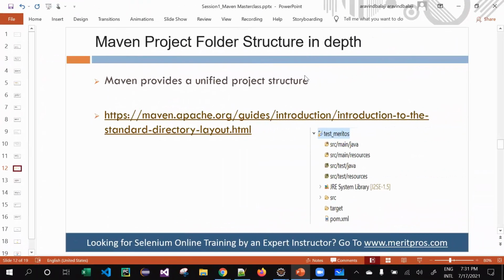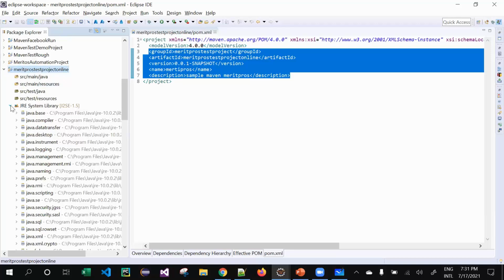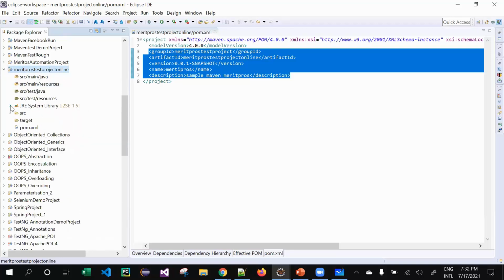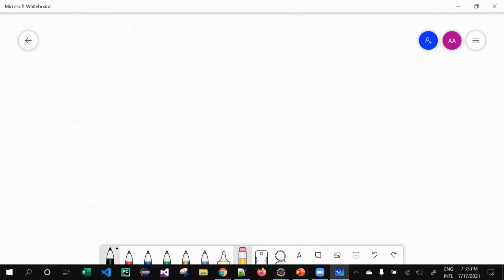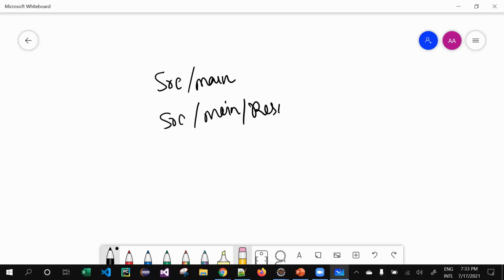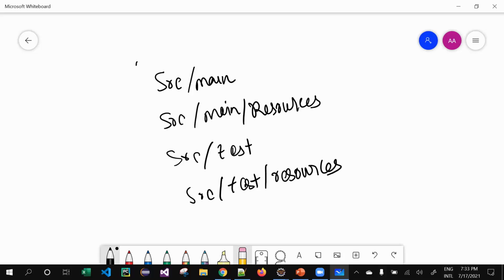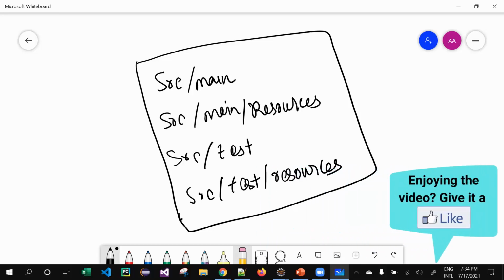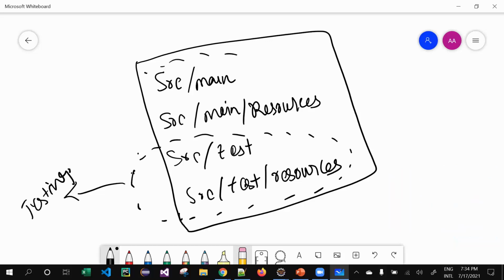Maven Project Folder Structure | Default Folder Structure in Maven | Maven Tutorial for Beginners #5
Maven Project Folder Structure, Default Folder Structure in Maven are the main topics covered in this video.

Maven Project Folder Structure
Maven Project Folder Structure in Eclipse
 Default Folder Structure in Maven